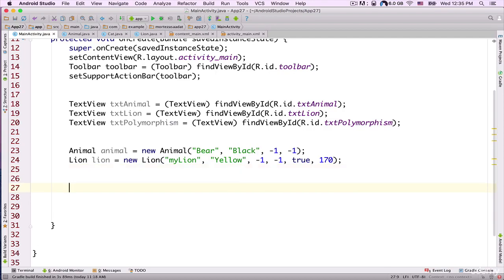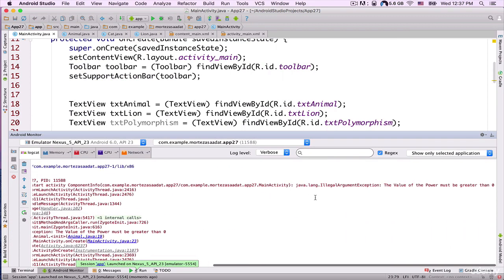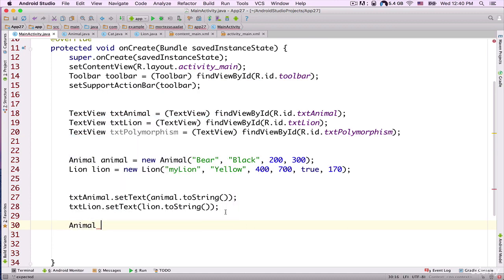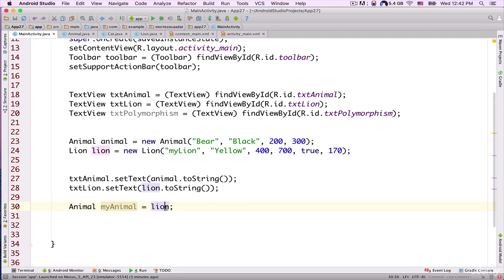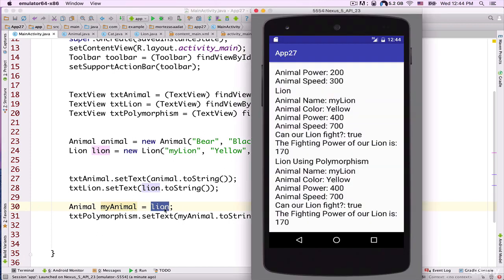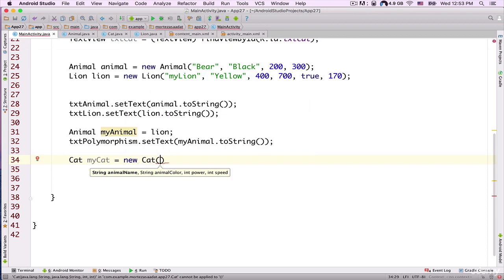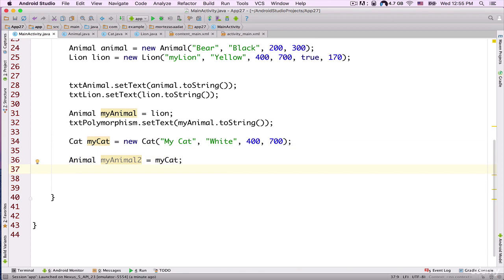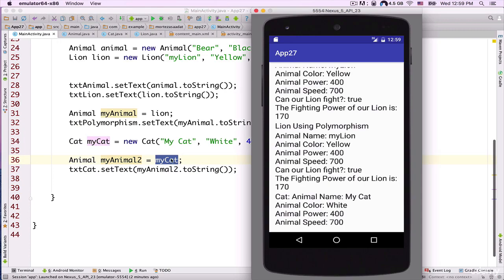201. JAVA App Number 27 Part4 Master using Polymorphism in Java